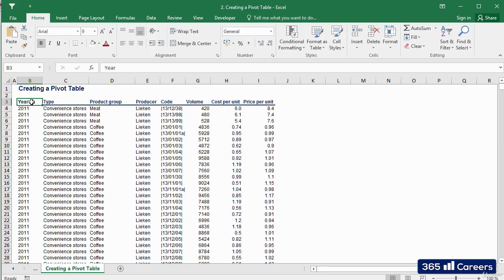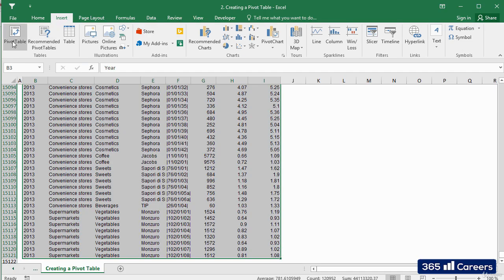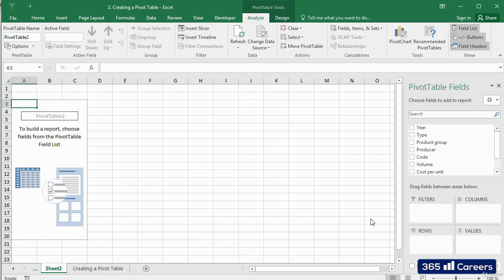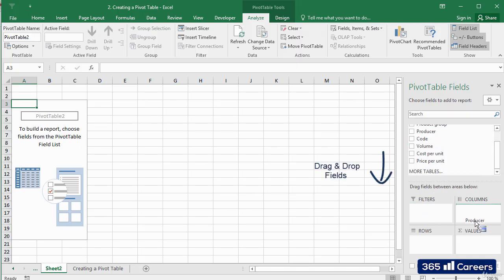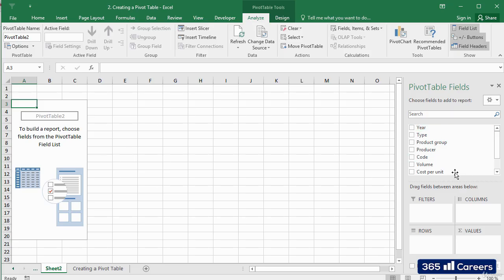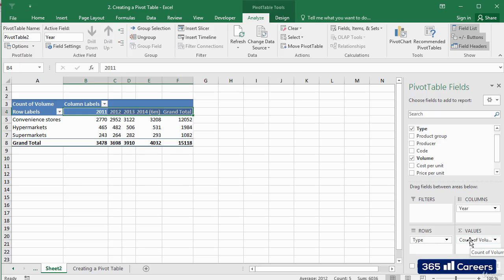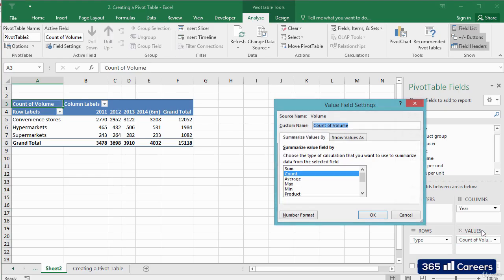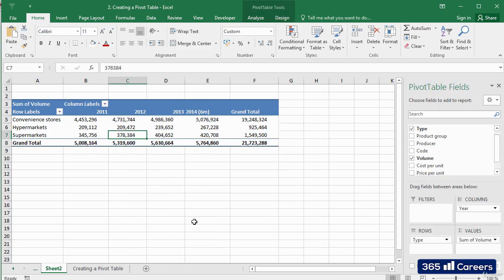Lesson 069 Creating a Pivot Table Choosing Row and Column Parameters